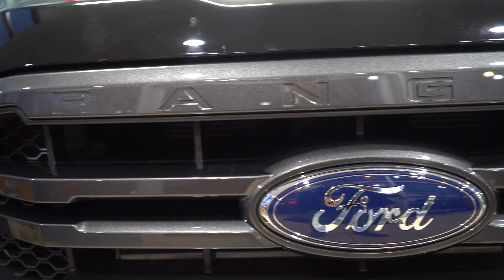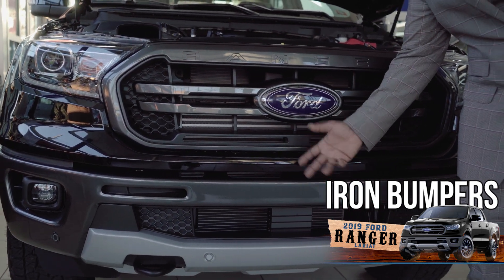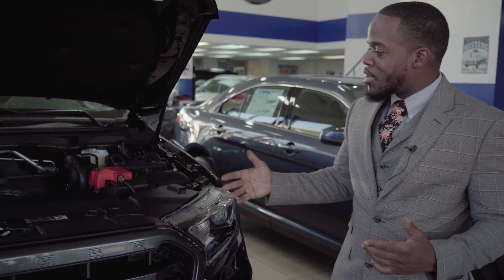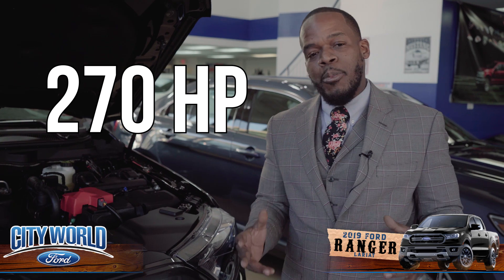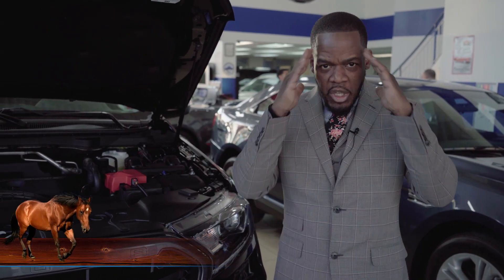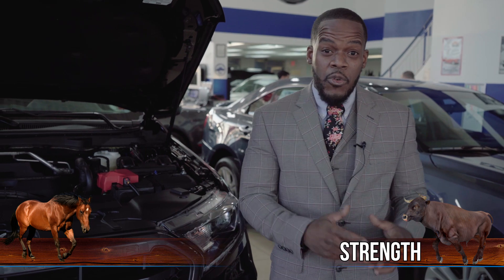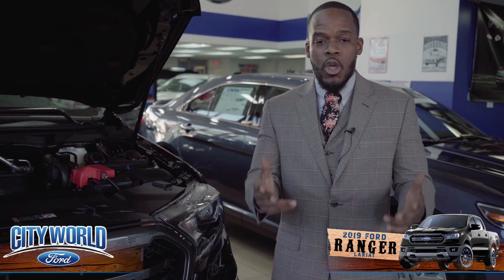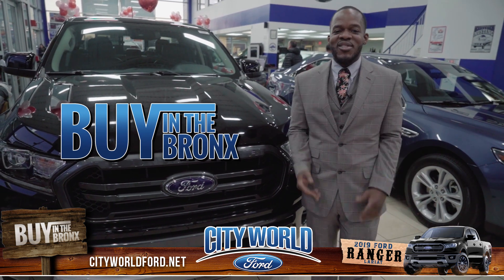2019 Ford Ranger FX4 Lariat Engine & Performance REVIEW at City World Ford Bronx NY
The all new Ford Ranger is no stranger to danger! This beast is ready for war. Join Jaime as he walks us through the all new 2019 Ford Ranger's engine & performance specs!

City World Ford
3305 Boston Road
Bronx, New York